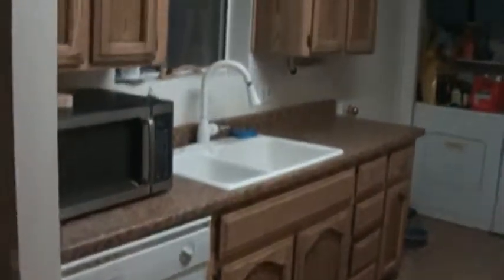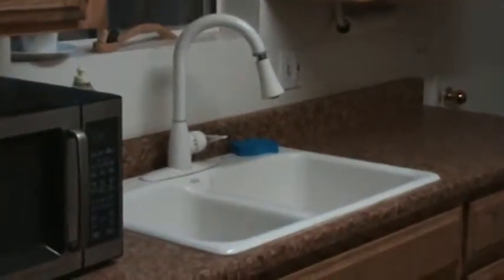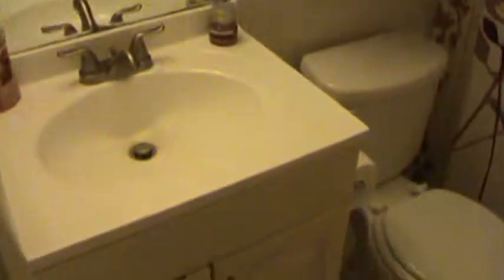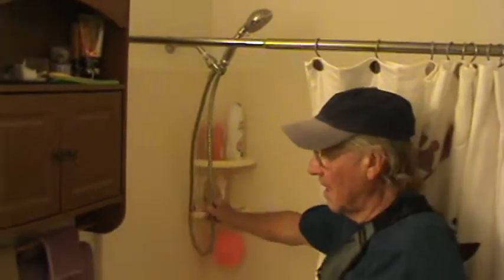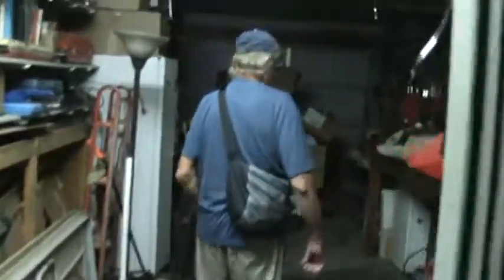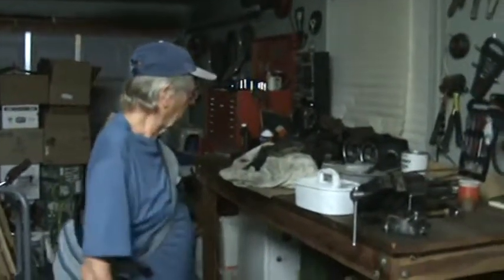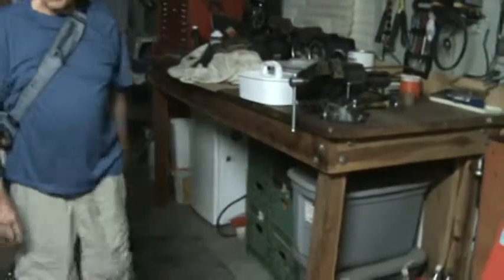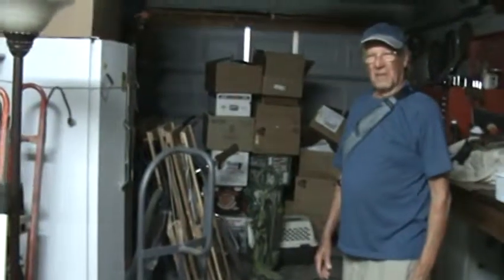A Home In Cottonwood AZ. For Sale by Mr. Taz Ciesla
Home for Sale at 847 So. Fifth St, Cottonwood AZ, 86326